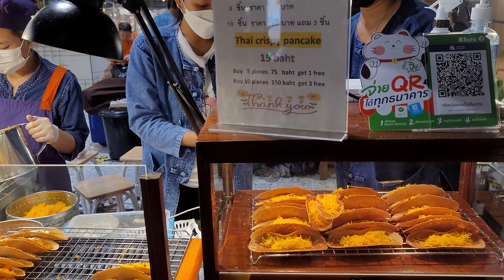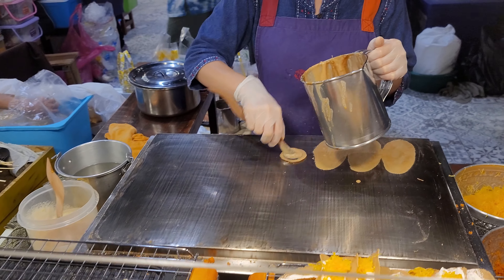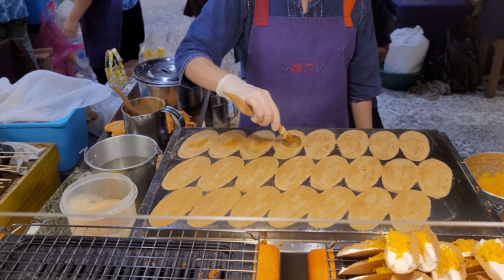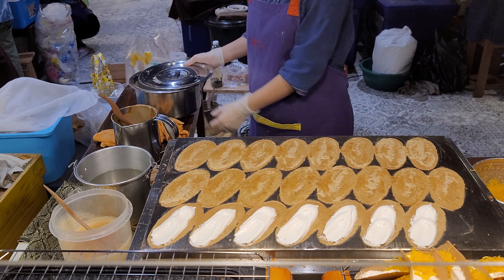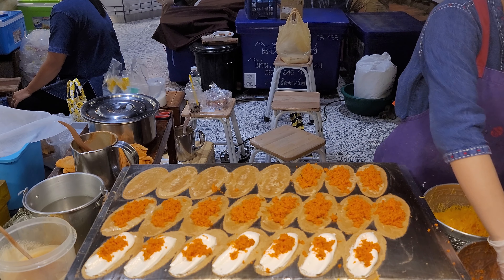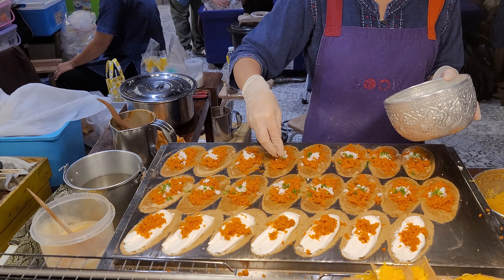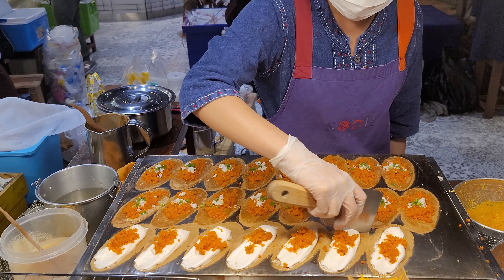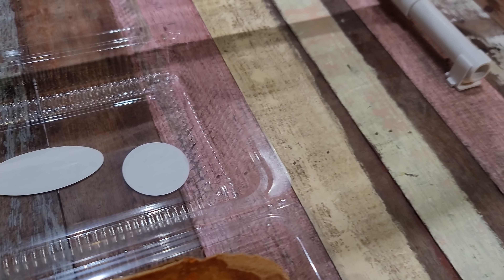Thai Street Food | Khanom Bueang | Crispy Pancake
This Thai dessert is available at ICONSIAM food court.